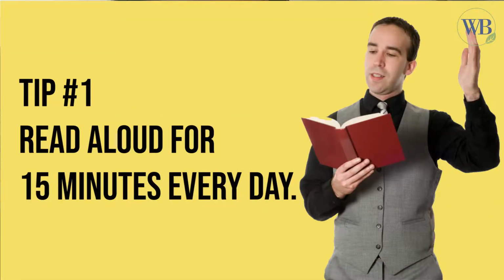V0036 - How to Improve Your Command Over the English Language – Part 1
English is the most common language of interaction at most workplaces across India. However, not every professional is fluent in the language.
In this multi-part series, we will share some of the most important tips that will help people improve their command over the English language.

Swapnil Kamat is the Co-Founder and CEO of Work Better Training, and a corporate trainer/speaker par excellence. He has played a pioneering role in setting up one of India’s best corporate training firms – Work Better Training - specializing in soft skills & behavior, which has grown from a humble start-up to a world-class organization. Swapnil also co-founded WB Sales Scout - India's first and only Sales Recruitment specialist company.

Honours & Recognition:

• Swapnil is one of the few entrepreneurs in India to have been featured twice on CNBC TV18’s show, Young Turks, as a successful Young Achiever.
• Selected to speak at the Economic Time Young Leaders forum on the subject of Leadership.
• The Times of India labelled him as a ‘Catalyst for Change’ for his breakthrough contribution in the field of Training & Development.
• Guest lectured at top institutes like ISB, IIM, IIT and CII on the topics of Leadership and Success in the Knowledge Economy.
• Written over 85 columns for leading publications such as The Economic Times, Business World, The Hindu, The Huffington Post, and more.
Work Better is an executive education and training company that has trained over 500,000 executives across India’s biggest companies on various aspects of soft skills and behavior. We partner with clients to design and deliver customized learning solutions encompassing the entire gamut of classroom, mobile & video learning that bring tremendous growth amongst executives while constantly keeping an eye on organizational goals.

The problem that Work Better is trying to solve is to make professionals across India more effective and productive at their jobs. We do this through enhancing and developing their key business skills. The purpose of this daily vlog series is to share one micro insight with you each day, that will help you learn, grow, and become a better version of yourself.